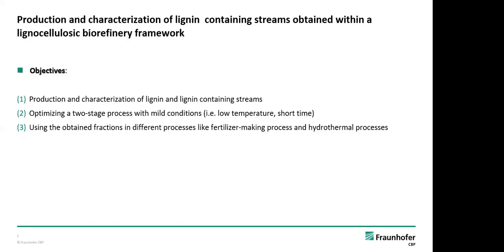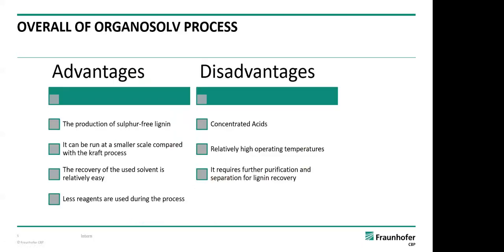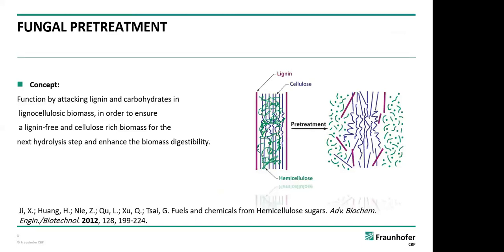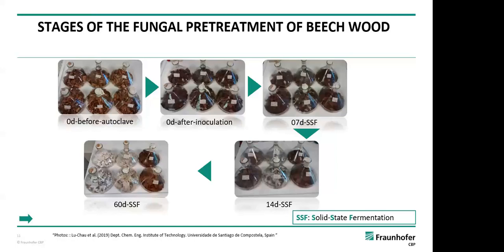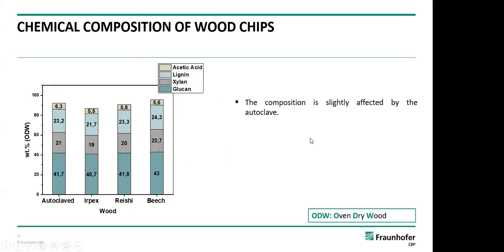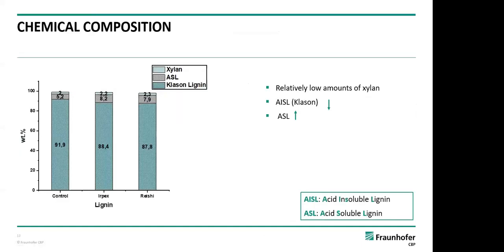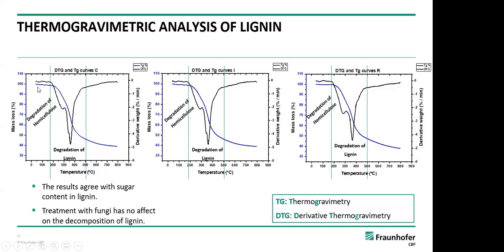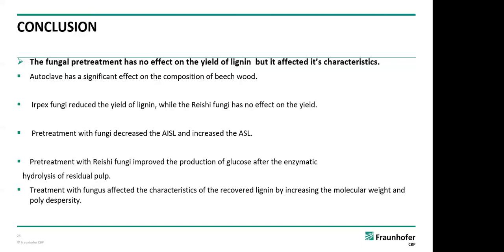17. Green Carbon Webinar - Fractionation of lignocellulosic biomass by a two-stage process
Talk Nr.17 from the Green Carbon Webinar Series by Qusay Ibrahim from Fraunhofer Institute, Germany.

for free registration to the series.